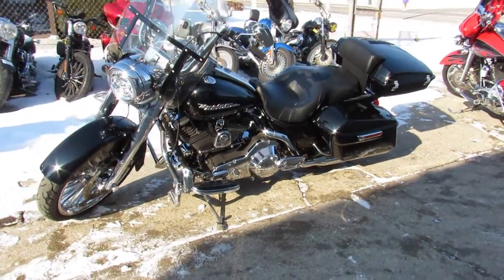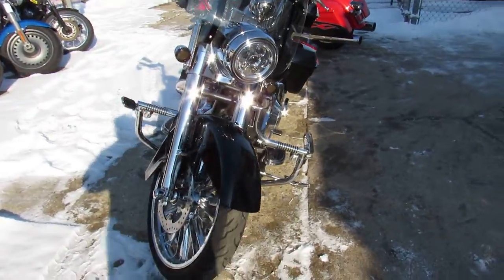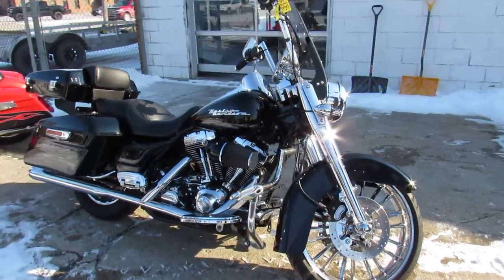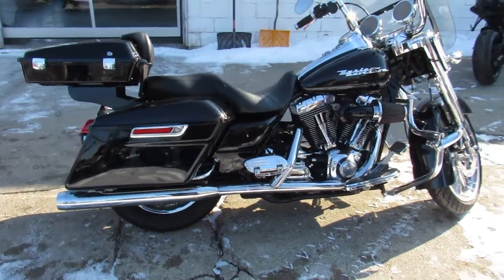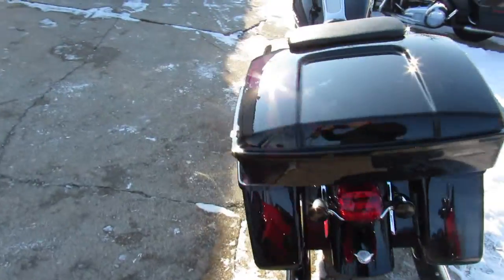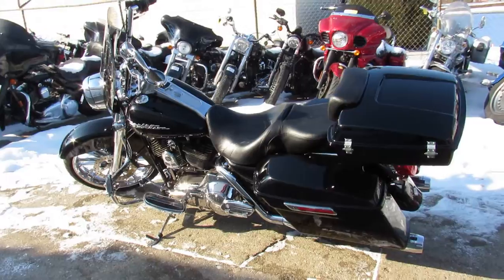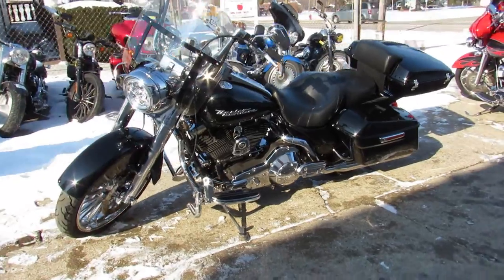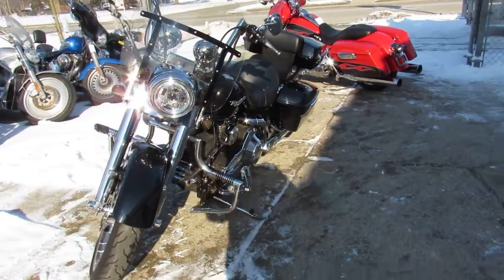2006 HARLEY FLHRSI FOR SALE IN MI U6141